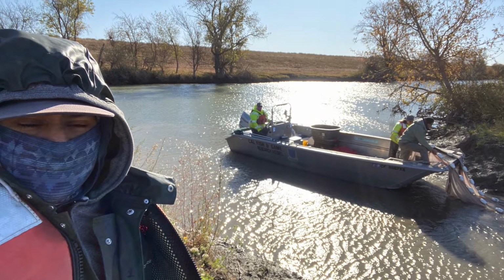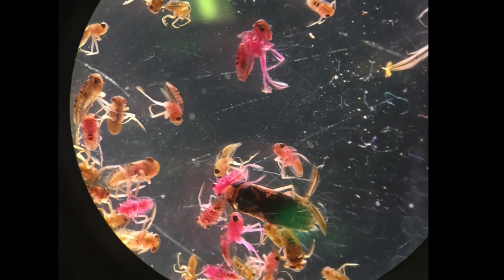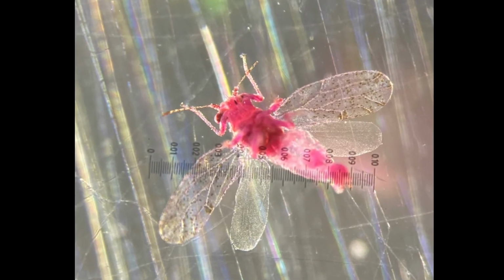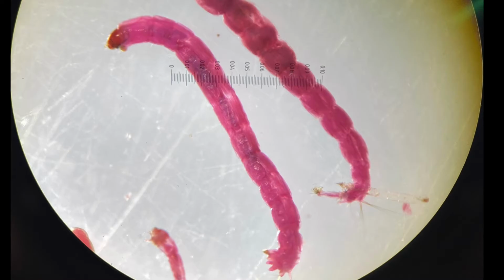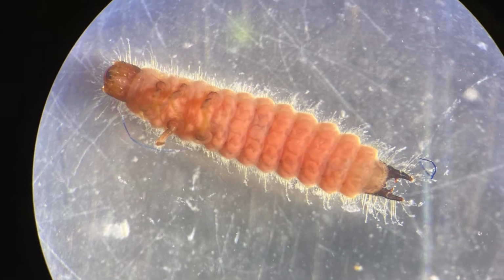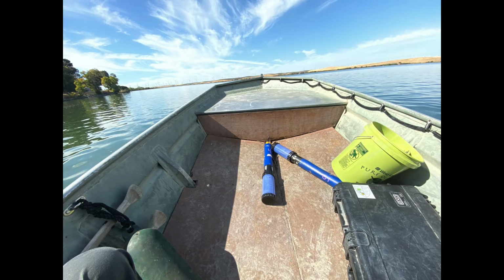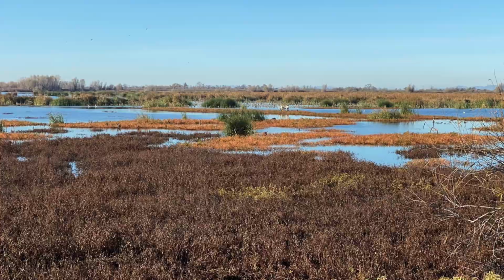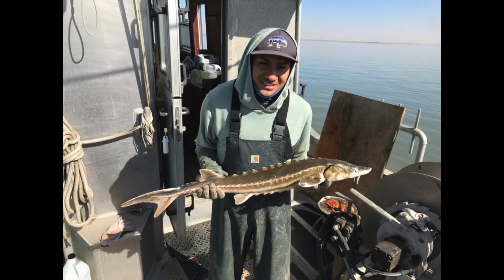CTE Month Career Spotlight: Jorge Chagoya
Meet Jorge Chagoya, a Scientific Aid with the California Department of Fish & Wildlife and Stockton Unified alumni!

February is recognized nationally as Career and Technical Education Month. In recognition of CTE Month, Stockton Unified is hosting Career Readiness Week February 9-12, 2021. Through the SUSD website and social media platforms, our students and community will be given the opportunity to learn about the different CTE programs we have to offer along with Xello, our career exploration software. This month, we will also highlight interviews from industry professionals who will share their stories of how they got to where they are now in their careers.

Follow Stockton Unified School District on social media!